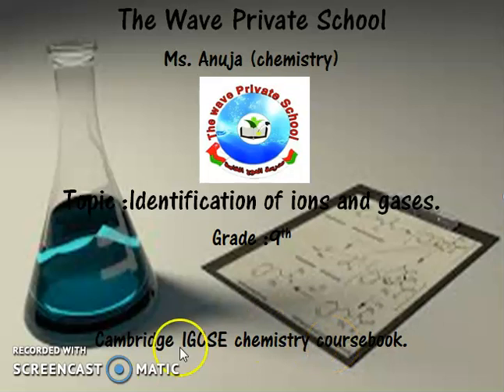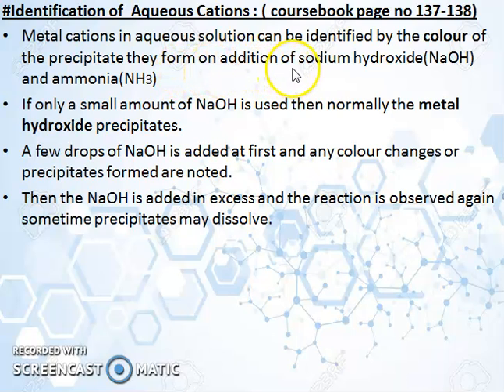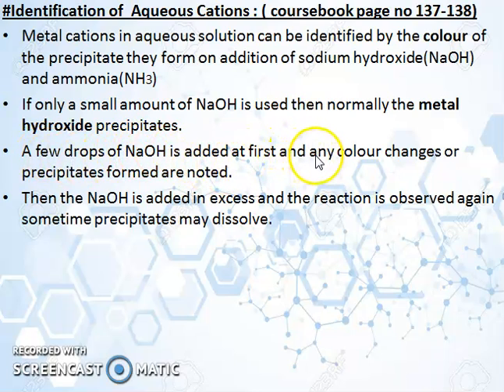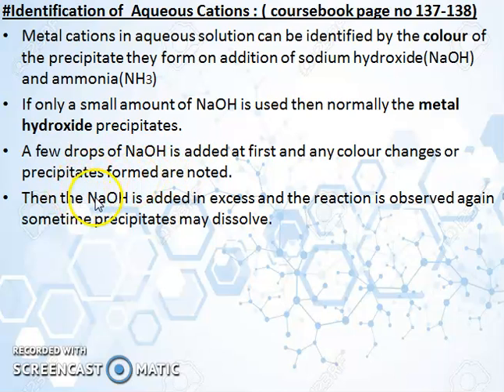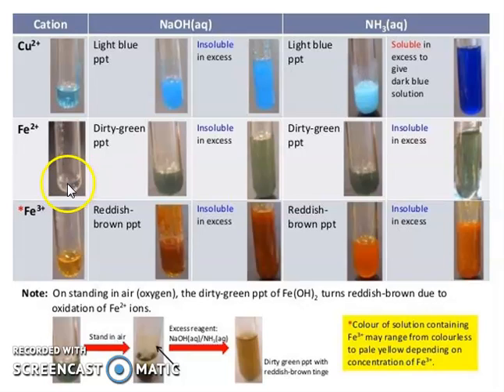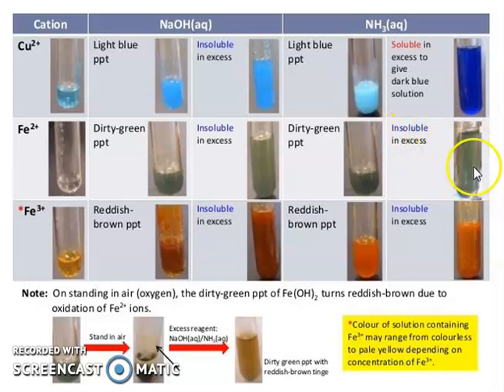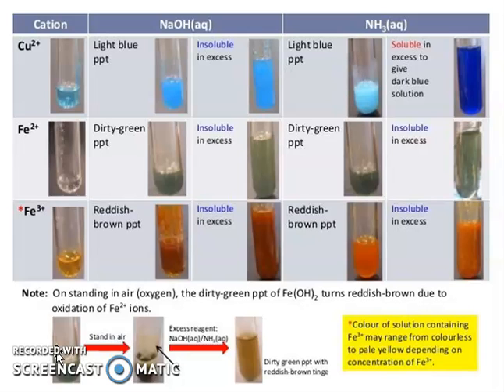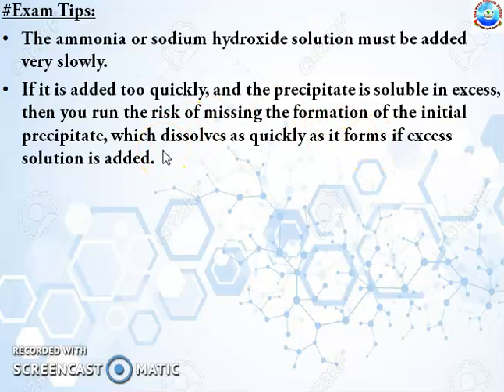identification of ions and gases chemistry grade 9th Ms Anuja